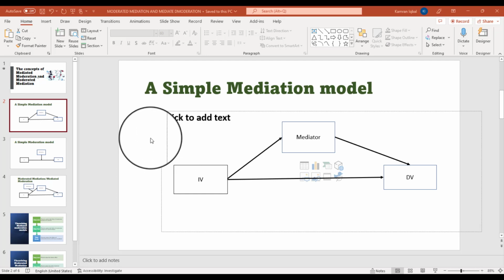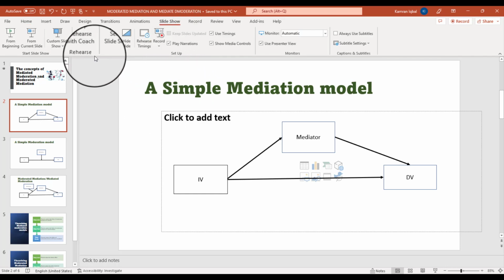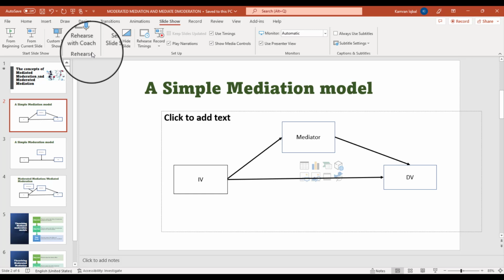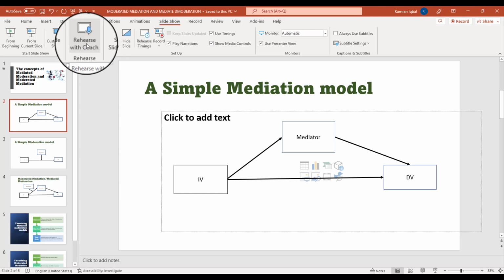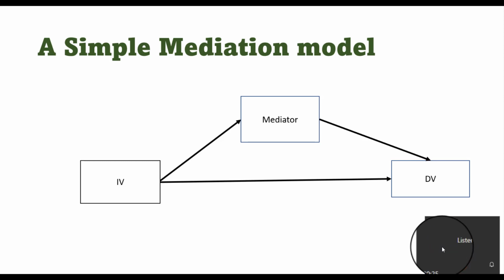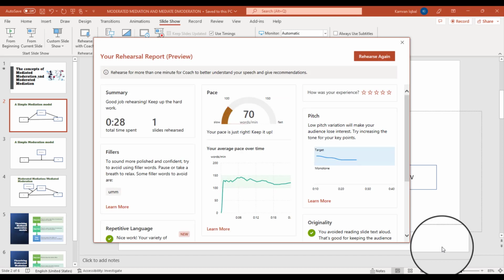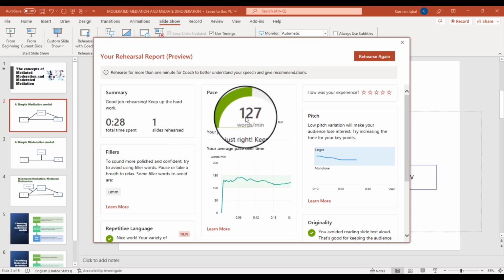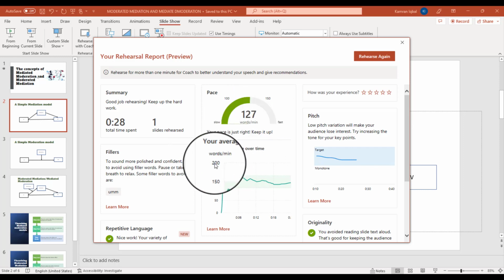How to practice your Presentation using in-build function in MS PowerPoint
In this video, i have explained about the in-build function of Rehearse with a coach in Microsoft PowerPoint. For a complete play list on PowerPoint tips, follow the